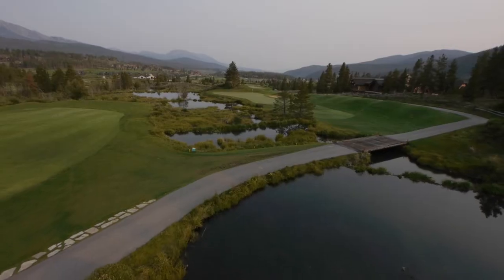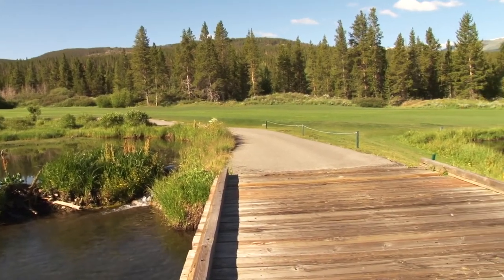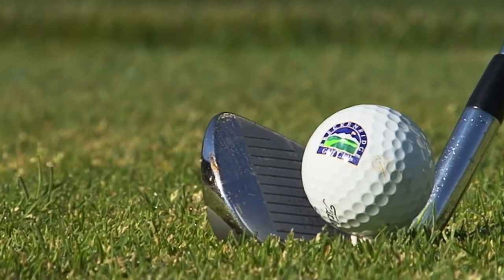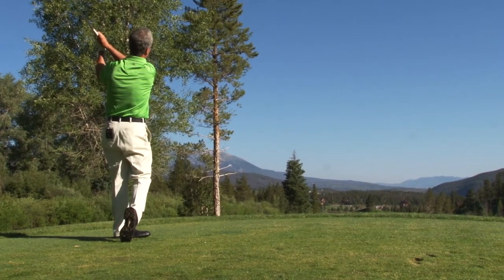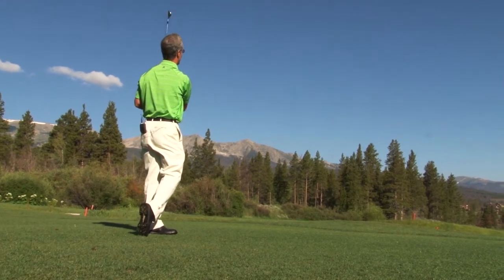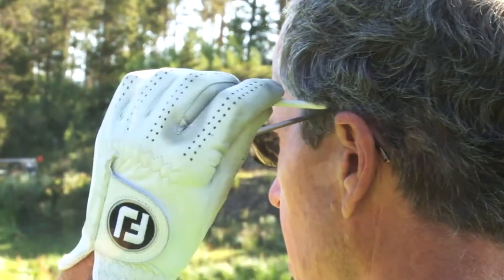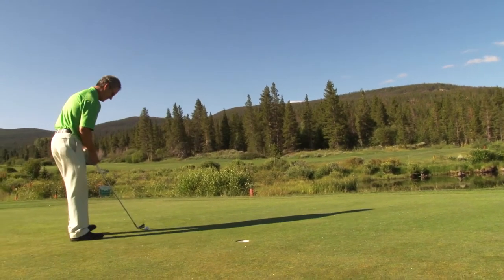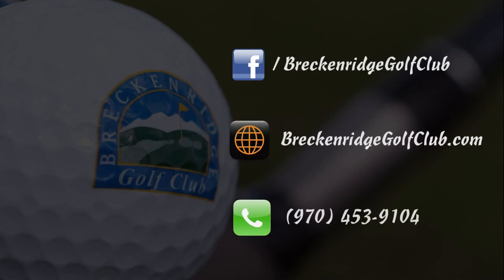"Featured Hole Beaver #8" Tin Cup Style, Breck Golf Episode 8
Another classic featured hole at Breck Golf, Beaver Side, number 8.  This incredible par 5 is broken down by head Pro Erroll Miller, and with a little "Tin Cup" luck, anyone can birdie this Rocky Mountain Par 5.